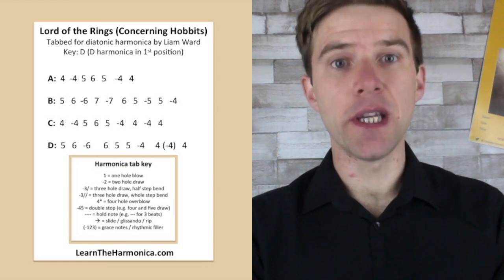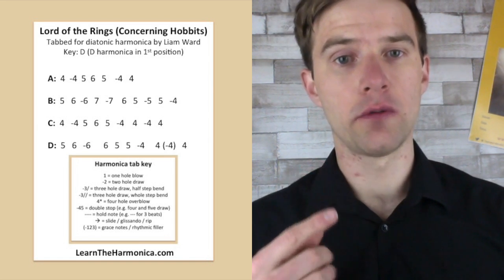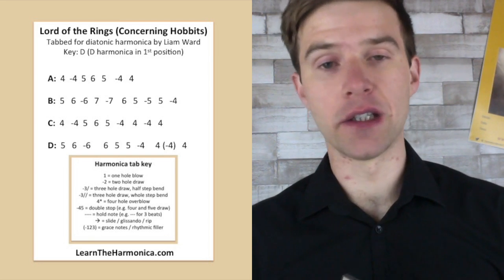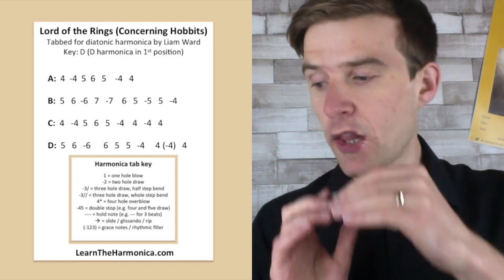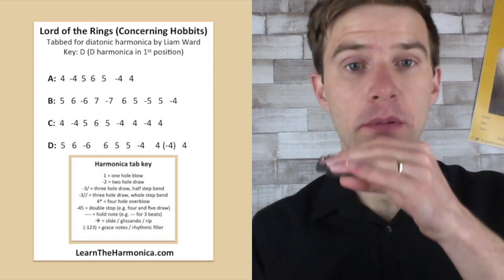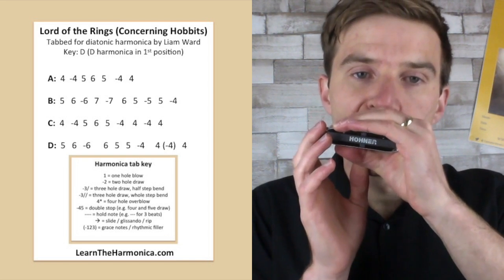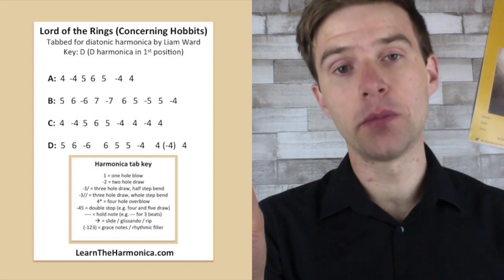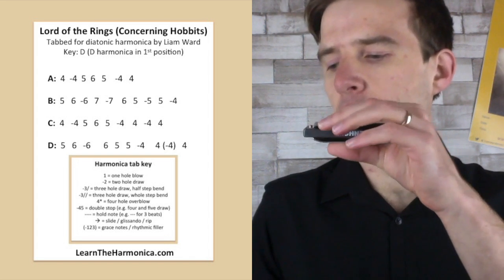'Lord of the Rings' Harmonica Lesson (Concerning Hobbits / The Shire)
In this harmonica lesson Liam Ward teaches you to play the start of the theme 'Concerning Hobbits' from the Lord of the Rings movie, on a C harmonica, also known to many as 'The Shire song' or the 'main theme' to the film.